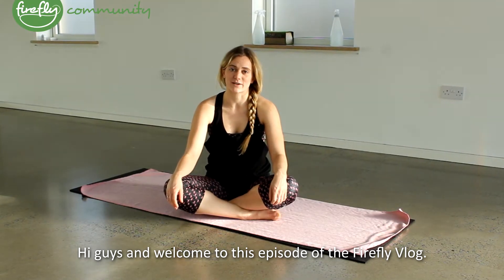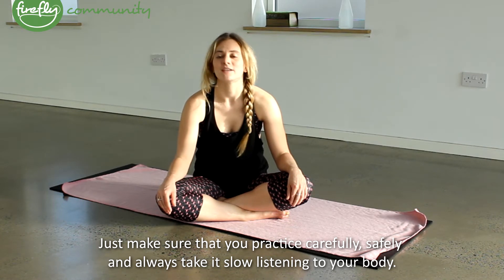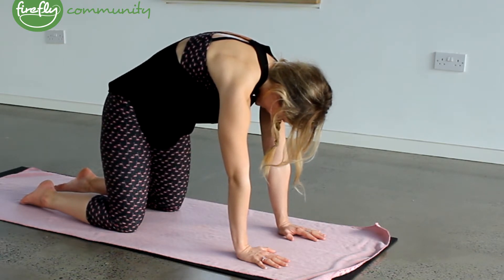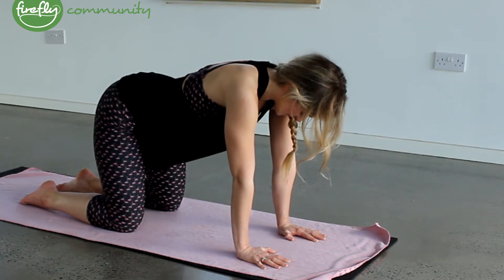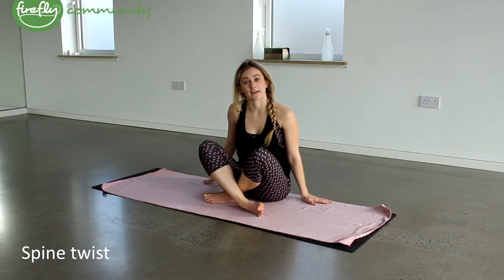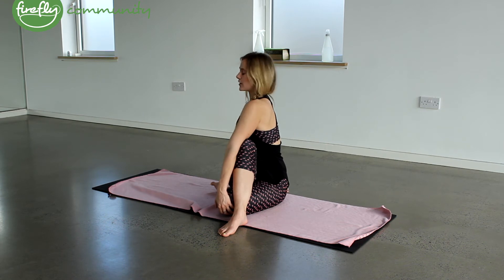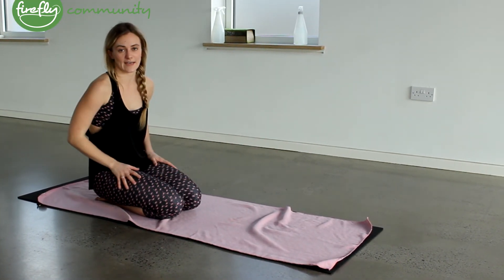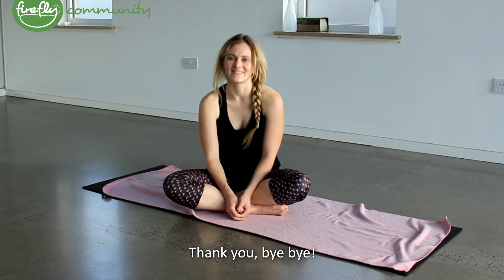Firefly Community Vlog Back Care Exercises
A series of yoga exercises for special needs parents and carers.